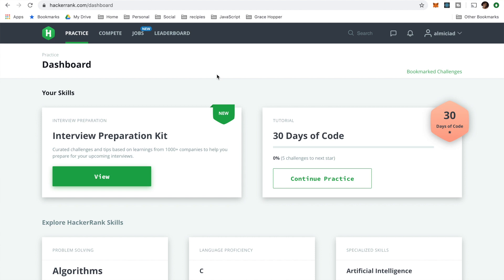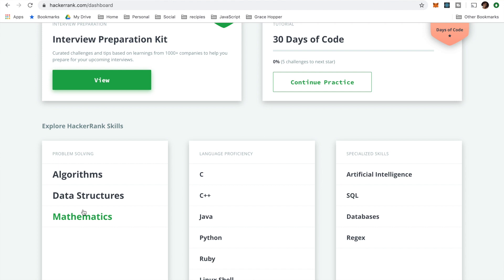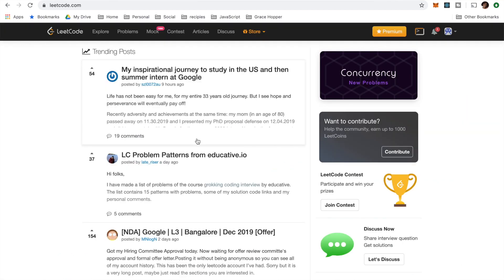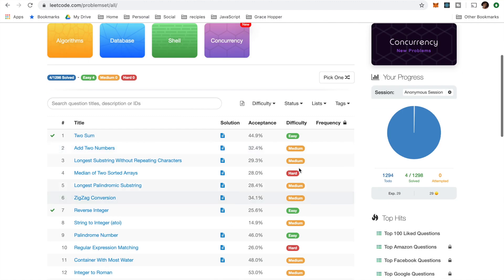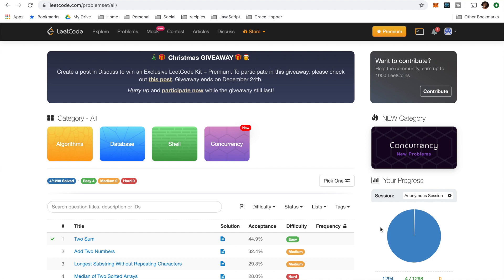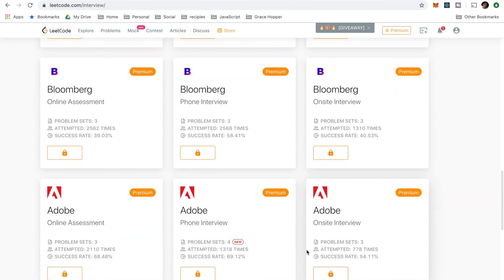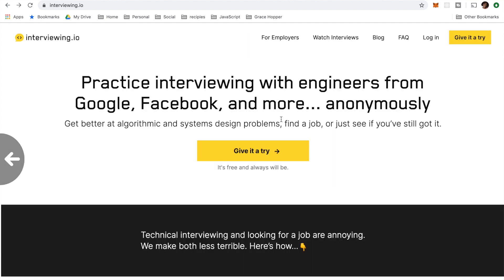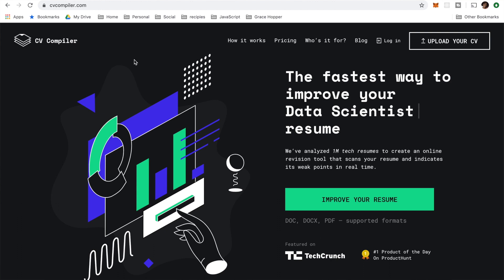What to Study for Software Engineer Interviews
Hey squirrel friends! In today’s video I’m telling you all about what websites and tools I use to prep for software engineer interviews. Do you have any other things that you use
that I missed? Let me know down below in the comments!